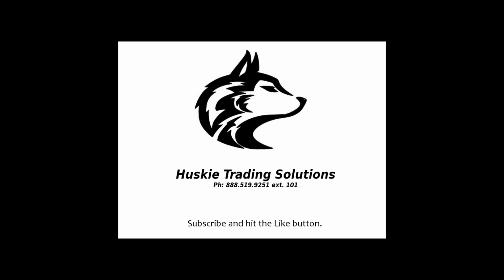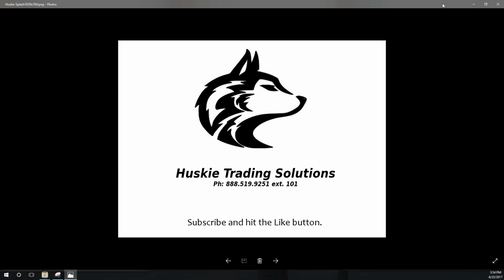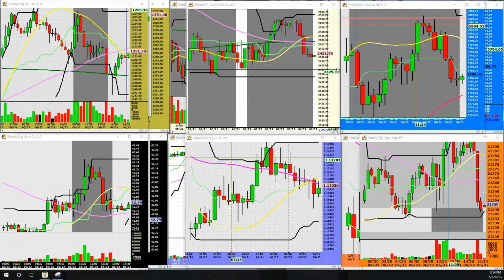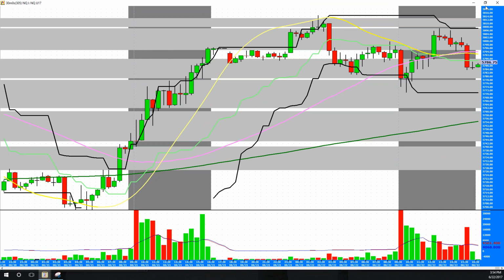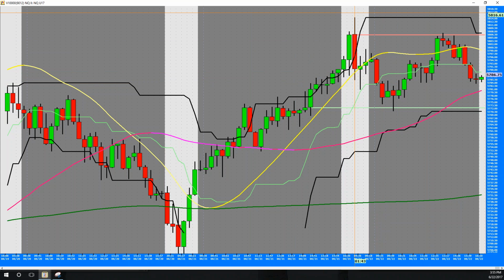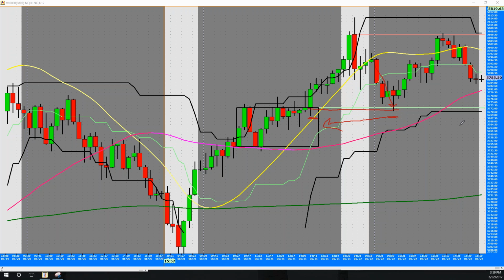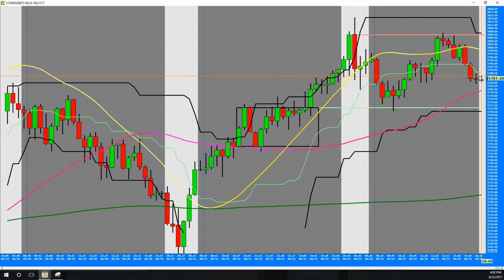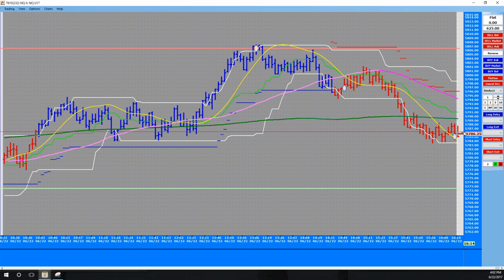2017 06 22 15 53 Share Bars Meet Now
30 Minute Candles vs. Share Bars